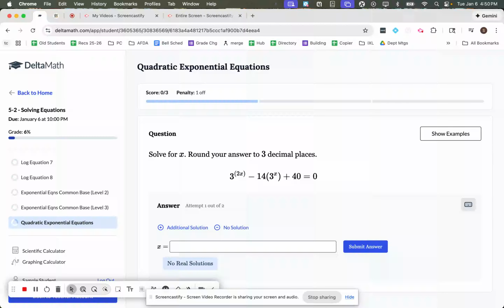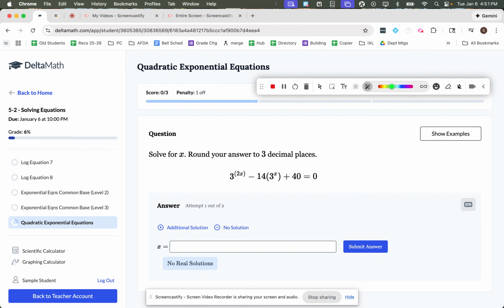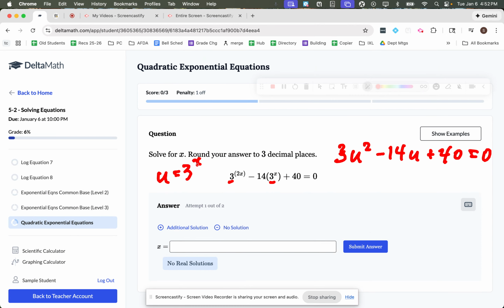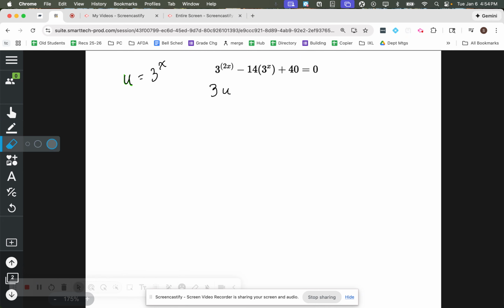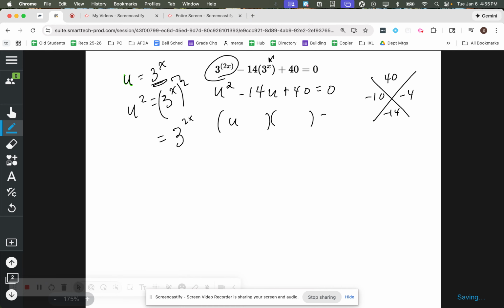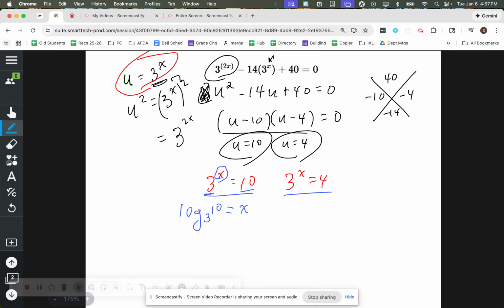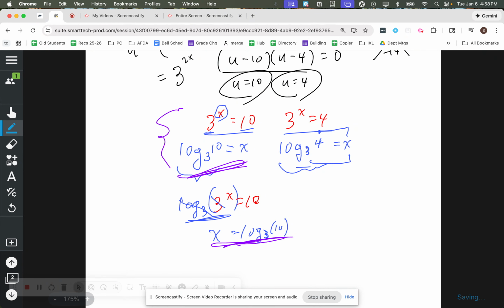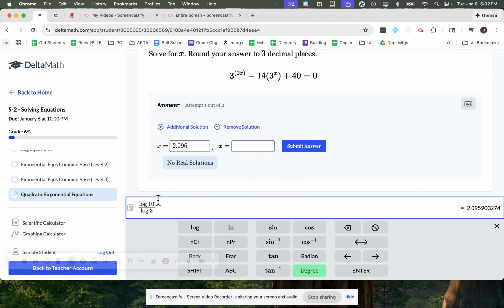PC - DM 5-2 - Solving Equations Part 2